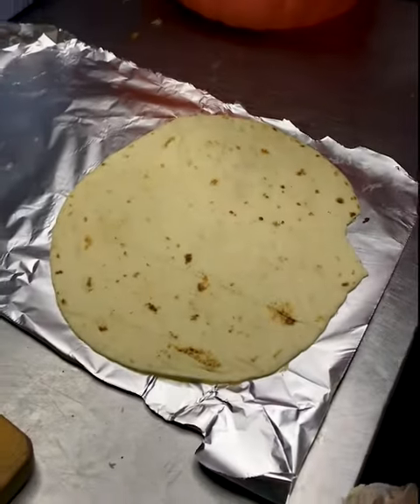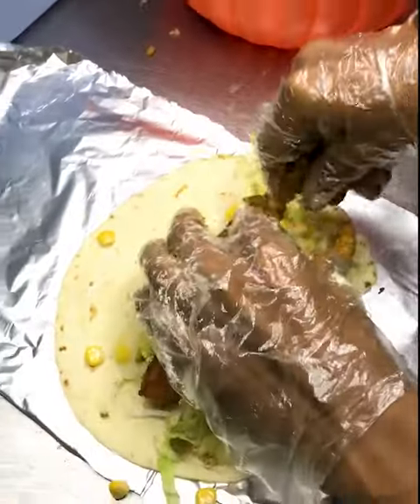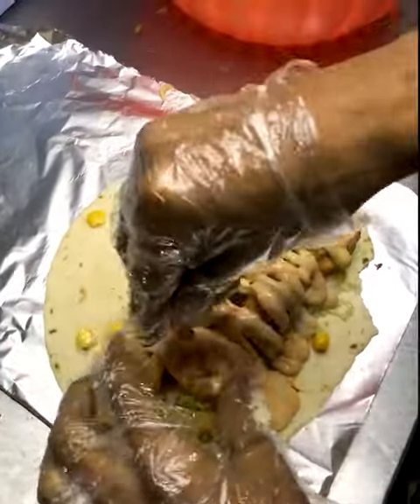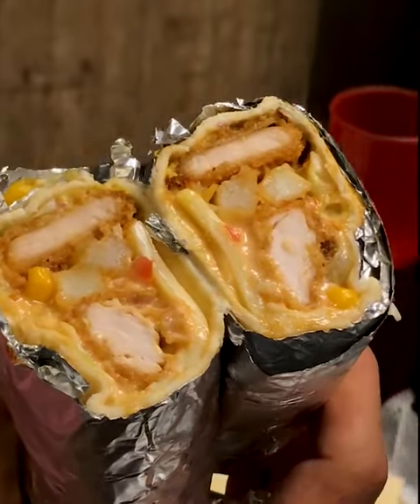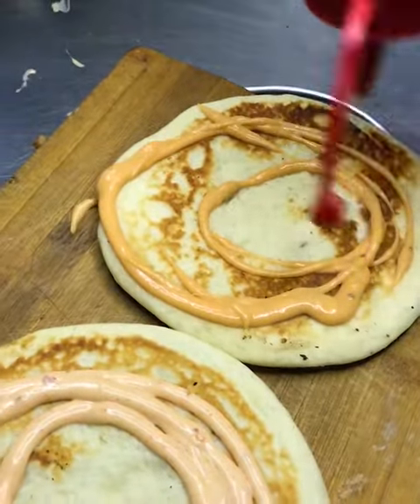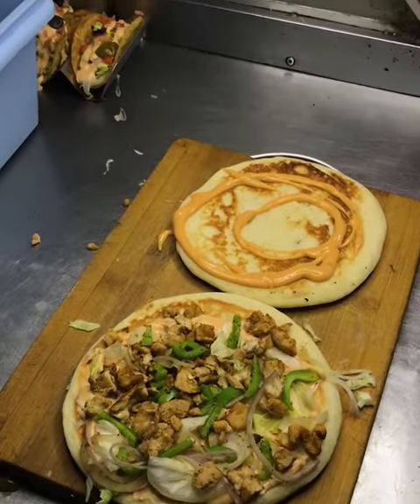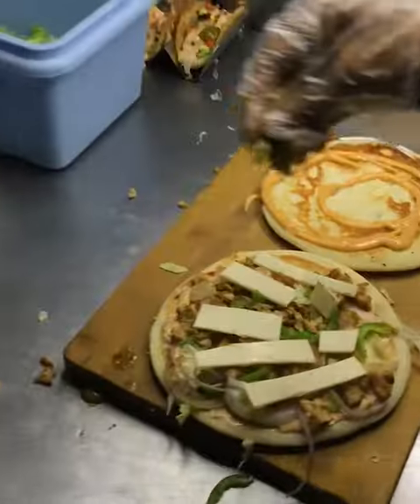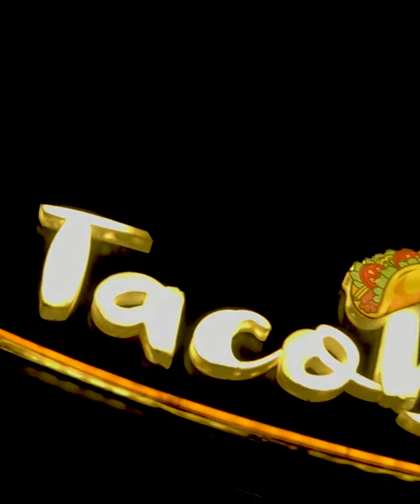North Nazimabad Famous CHICKEN BURRITO in just Rs 270/- Only🔥😋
📍 Landi Kotal Chowrangi Roundabout, Block H North Nazimabad Town, Karachi, Karachi City, Sindh 74600